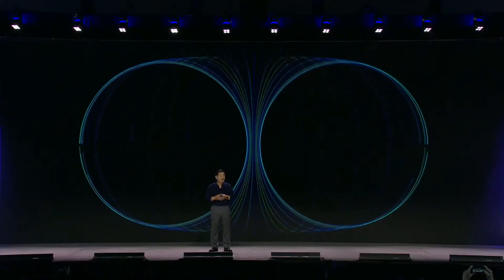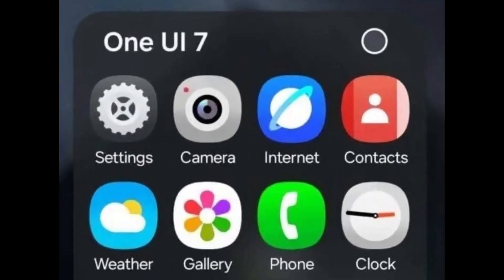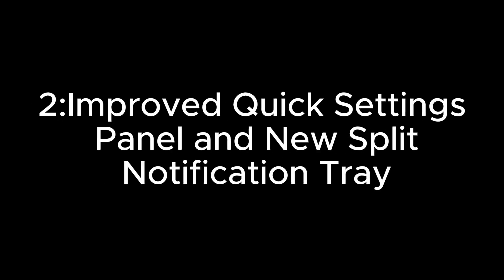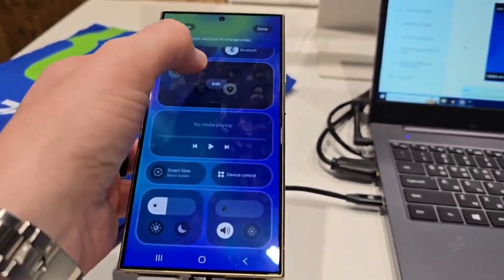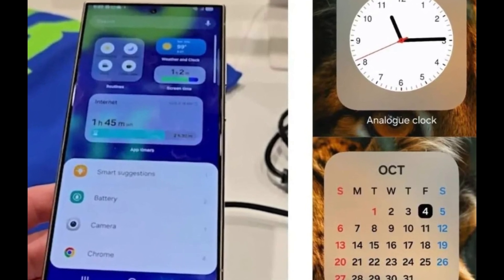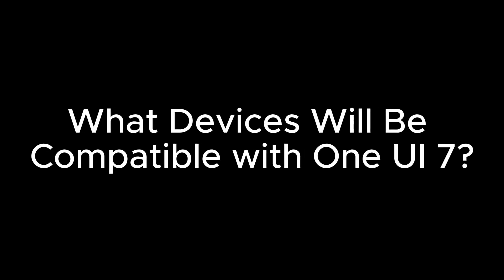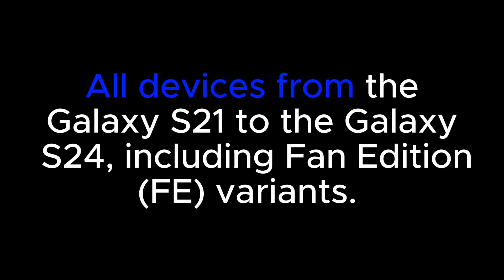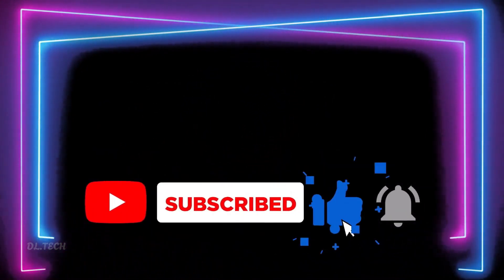Samsung One UI 7 0 New Look New Feel🔥🔥FINALLY!!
Samsung unveiled One UI 7 at SDC 2024, emphasizing simplicity, impact, and emotion. Featuring new UI elements, redesigned Quick Settings, improved multitasking, and AI-powered Bixby, it’s coming with the Galaxy S25 series.

Chapters :
0:00 – Samsung One UI 7: Simplicity, Impact, and Emotion
0:40 –  New UI Elements
1:19 – Enhanced Quick Settings, Split Notifications
2:04 – New Layout for Camera App
2:30 – New Widget & Styles
2:55 – A New Galaxy Avatar?
3:17 – Bixby Might Become AI-Powered
3:41 – What Devices Will Be Compatible with One UI 7?
4:02 – Samsung Galaxy devices eligible for Android 15 (One UI 7)
4:35 – Thanks for watching! If you enjoyed this video.